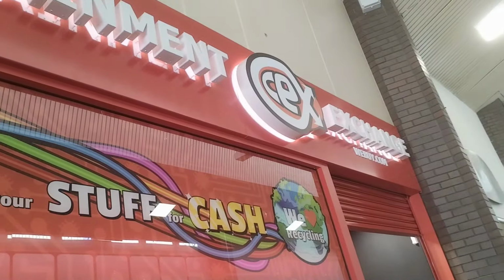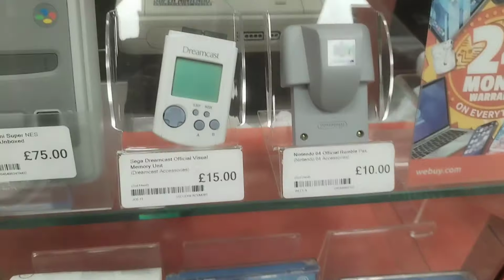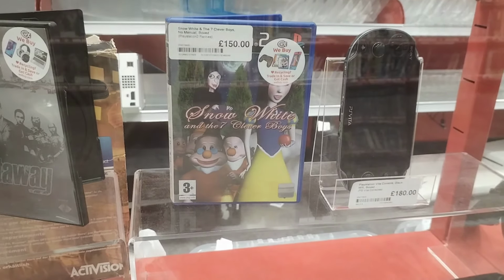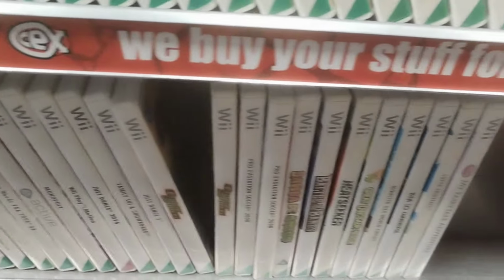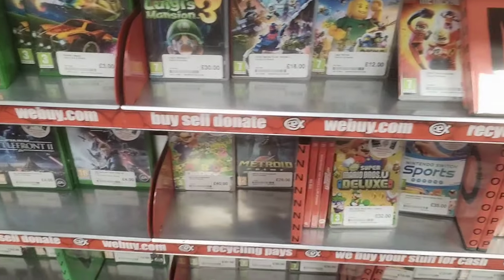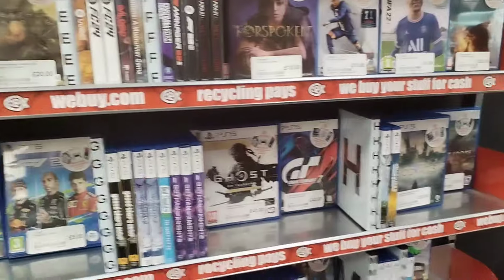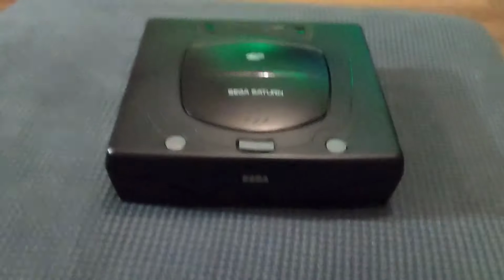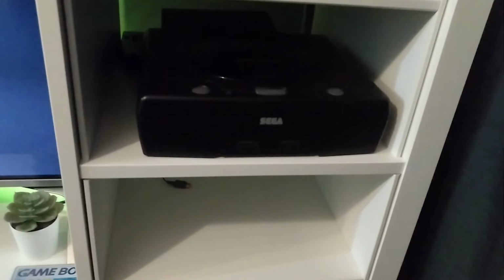What console did I add to my collection?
Join me as I head out to Canvey Island CEX where I'm aiming to add a Console to my collection
Can you guess which one?